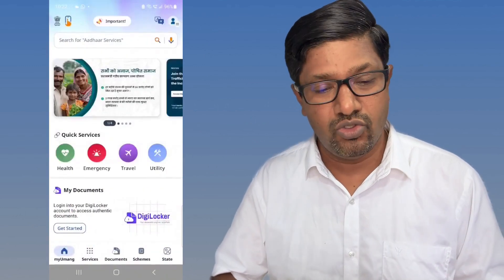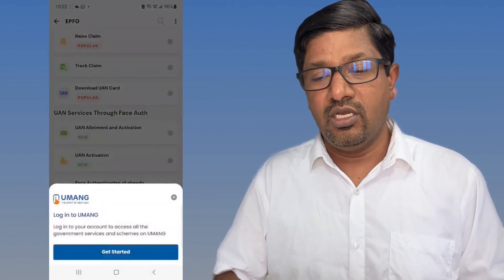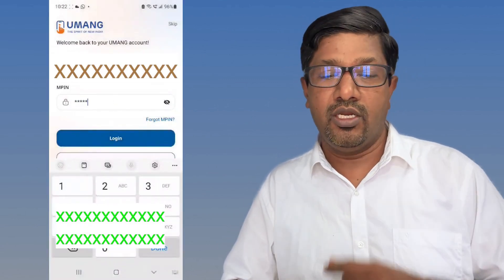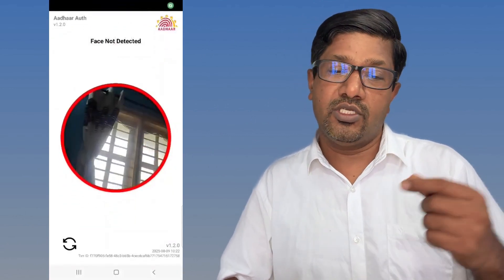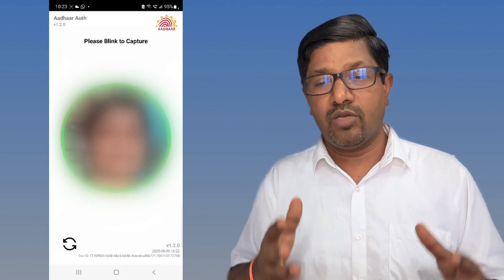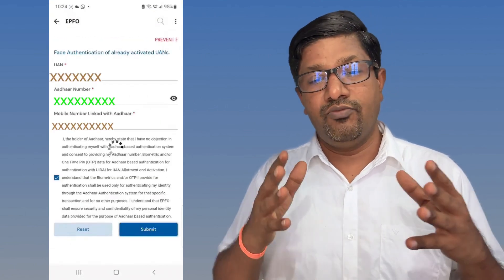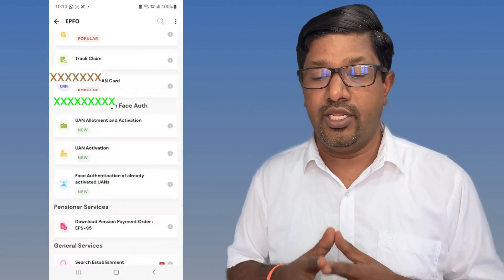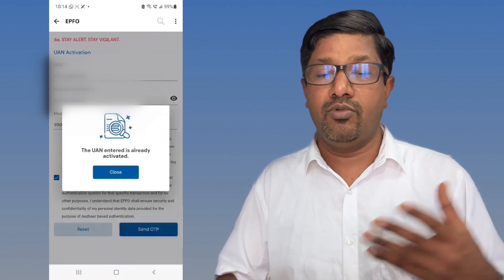Face Authentication & Activation of Existing UANs is mandatory | Steps & Process in Umang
This video explains how the existing UAN holders can activate their UAN and do Face Authentication in the Umang App